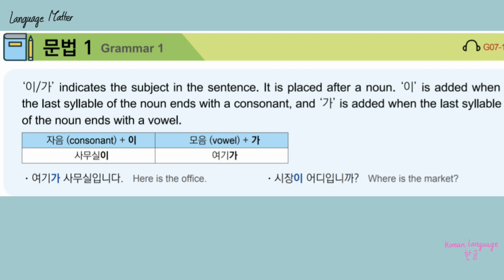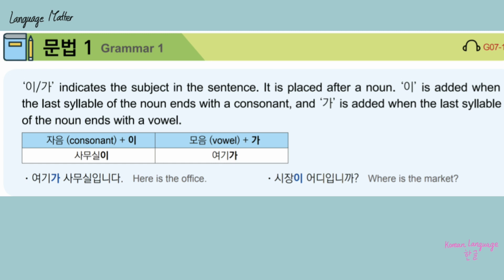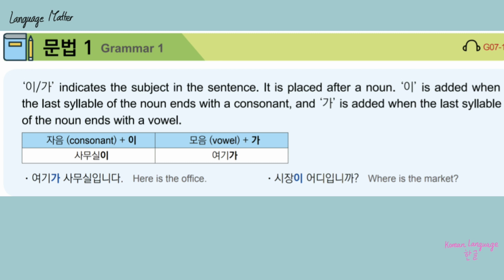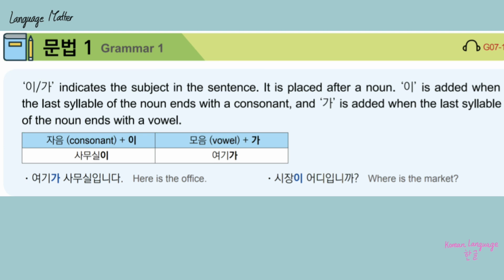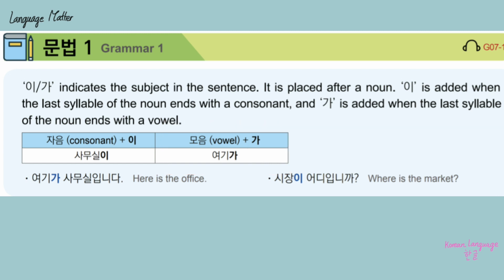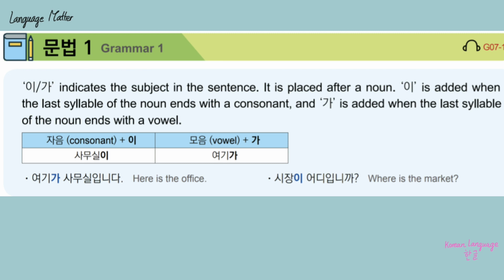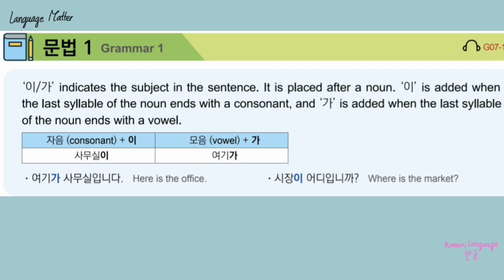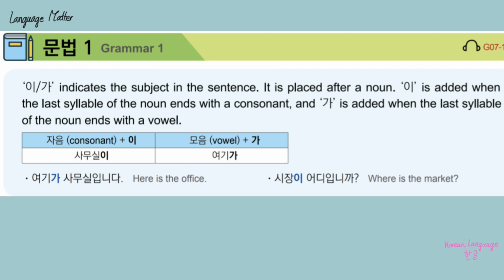Lesson 7 part 1 | dialog 1 | Vocabulary 1 | grammar 1 How to use subjects marker 이 / 가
TOPIK KOREAN